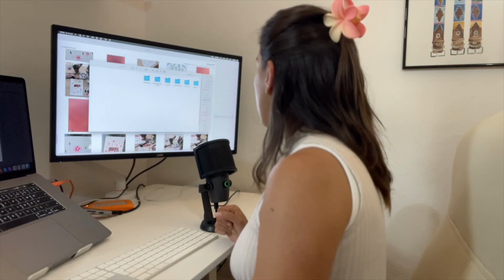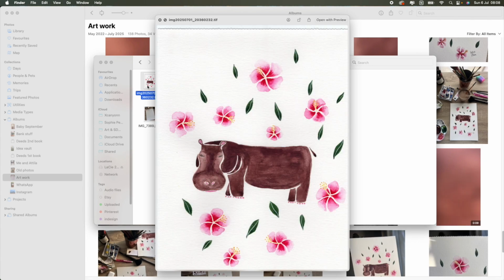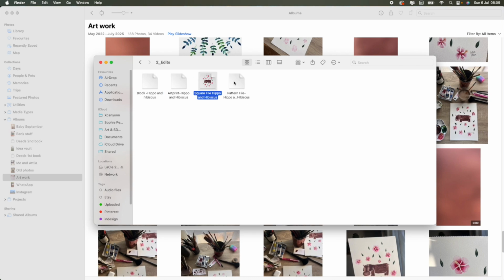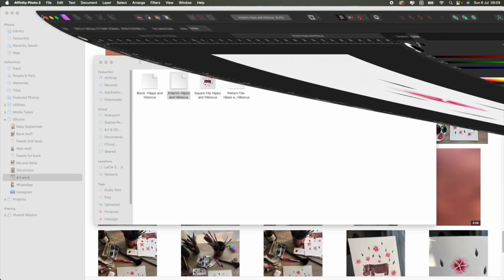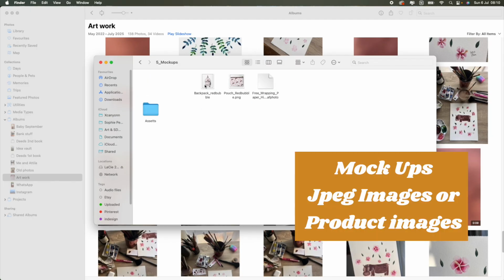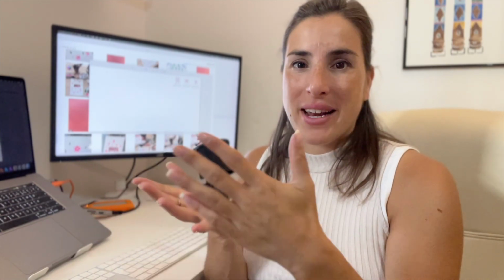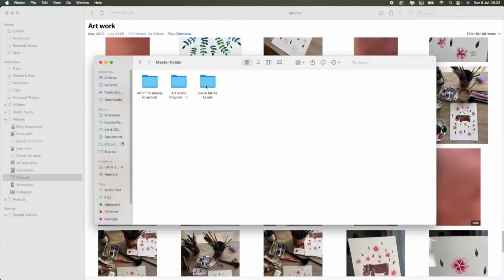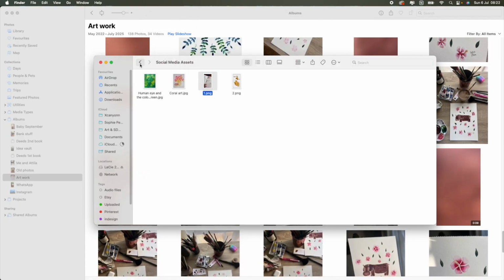How I Organize My Art Files So Easily!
Feeling overwhelmed by a growing pile of scans, edits, and exports? In this video, I’ll show you my complete system for organizing digital art files, from original scans to social media-ready designs. This method workflow management is perfect for artists who work traditionally but finish digitally, especially if you’re sharing work on Instagram, Pinterest, or selling art prints.

✨ What you’ll learn:

- How to structure your folders for easy access
- What files go where (originals, edits, exports, social)
- Smart naming tips for multi-format sharing
- How to keep your art portfolio clean and client-ready

🎨 **Scanner** – Canon CanoScan LiDE 400

🖥️ External SSD – Lacie Rugged Mini

🎙️Logitech for Creators Blue Yeti Nano

- How I Digitize My Art for Prints
- How to remove the white paper background from your art
- How to scan your artprints into your computer properly